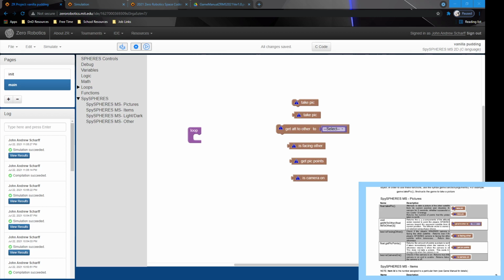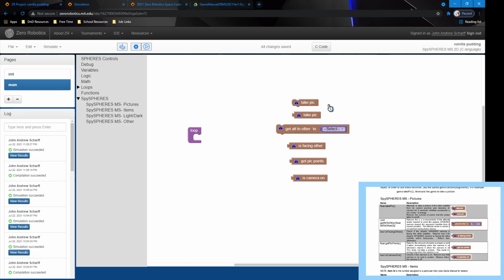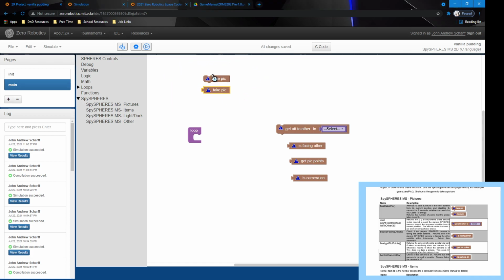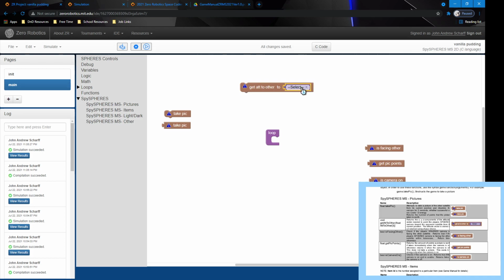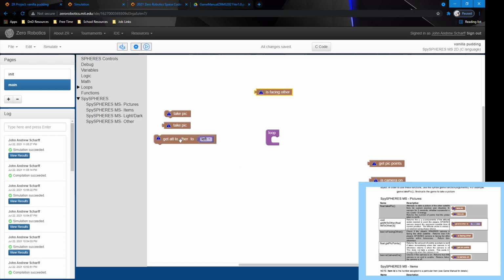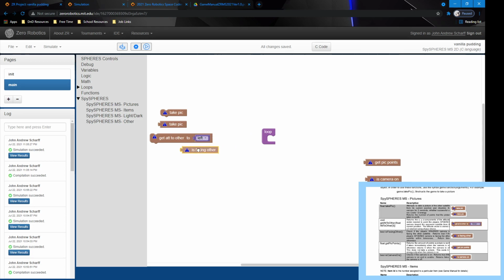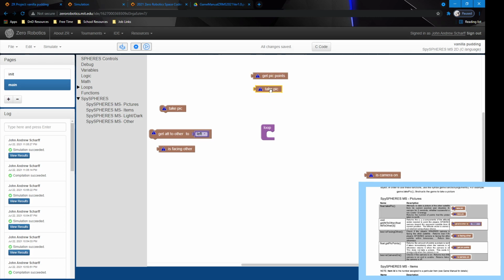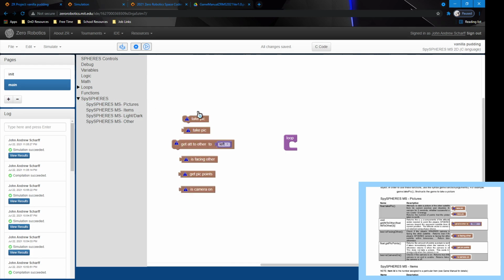ZR LITE #10: Exclusive SPYSPHERES Functions - Picture